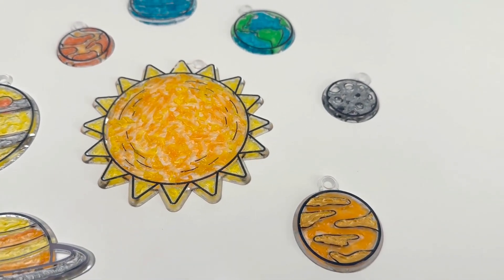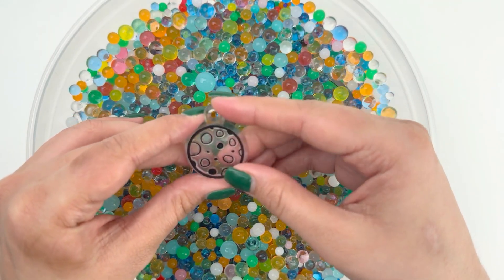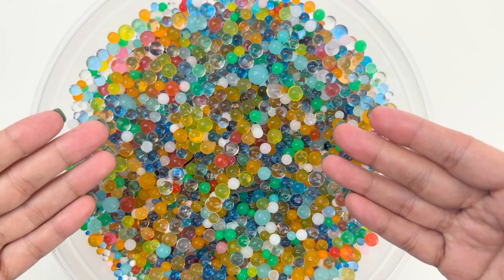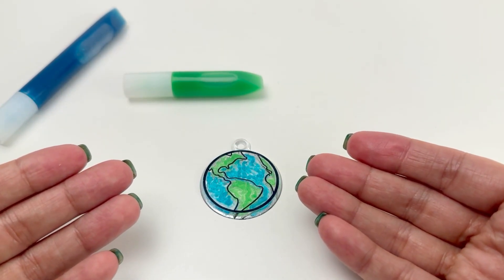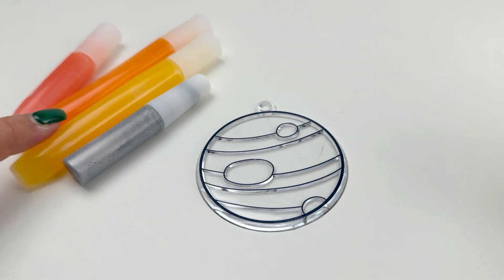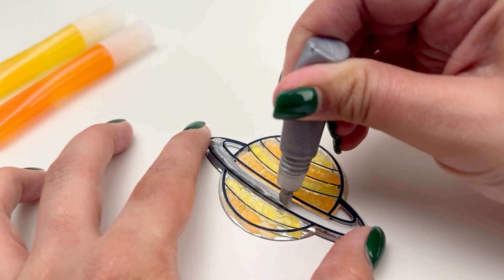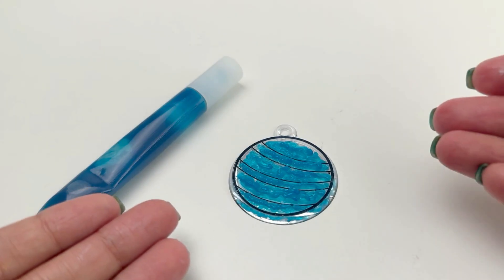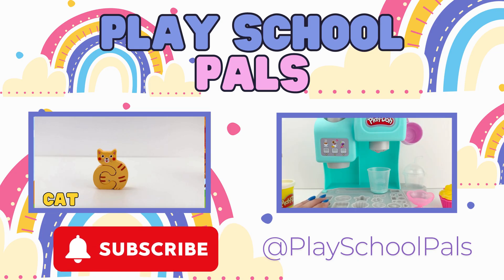SOLAR SYSTEM GLASS ART | Learn Planets| Educational Video for Kids and Toddlers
Blast off into space with Play School Pals! 🚀 Join us for a fun science adventure as we explore the solar system and learn all about the planets.

In this educational video for toddlers and kids, we will discover amazing facts about Mercury, Venus, Earth, Mars, Jupiter, Saturn, Uranus, and Neptune. It's the perfect way to introduce astronomy to your curious little astronauts! We will use paint and glitter to create a solar system art and learn many fun facts about the solar system. This ia a great kindergarten art activity for kids

In this video, we will learn:
⭐ The names of all 8 planets
⭐ Which planet is the hottest? (It's venus!)
⭐ Which planet has beautiful rings? (saturn)
⭐ Fun facts about our home,  earth

🎨 About Play School Pals:
Welcome to Play School Pals! A fun-filled world where toddlers and kids learn through play! We create playful and educational videos using toys, puzzles, and creative activities to help young children learn important concepts.